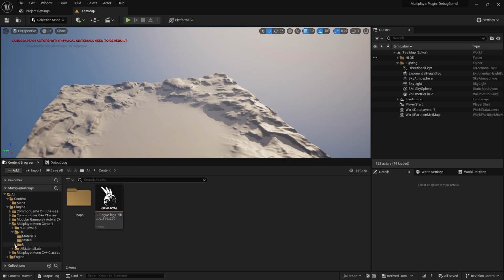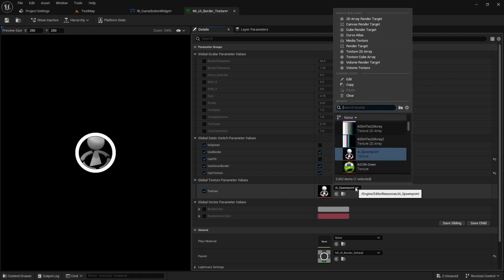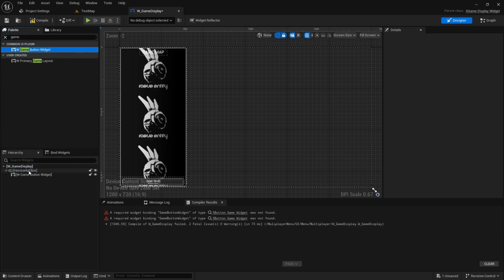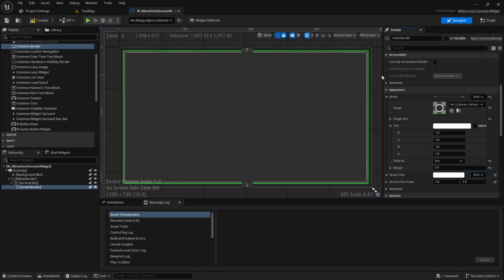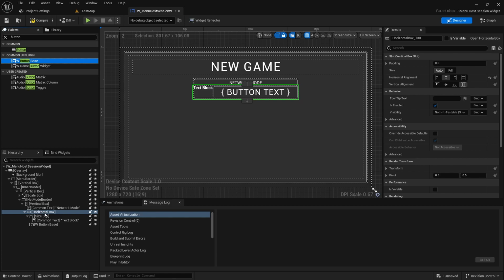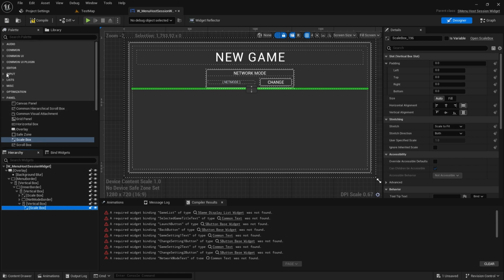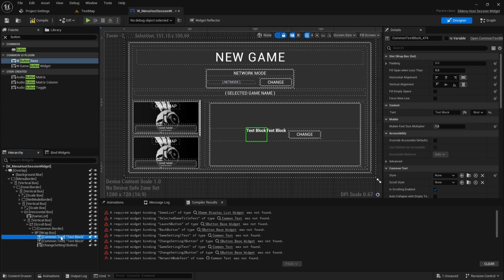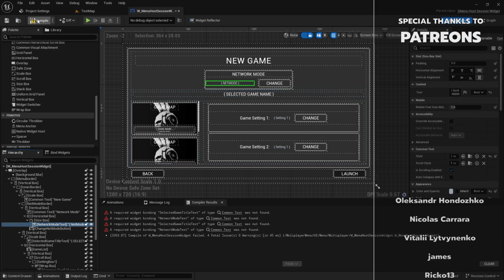Implementing Host Session UI for Multiplayer Framework Plugin in Unreal Engine 5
In this video, we will implement the UI widgets based off the C++ classes created in the previous video.